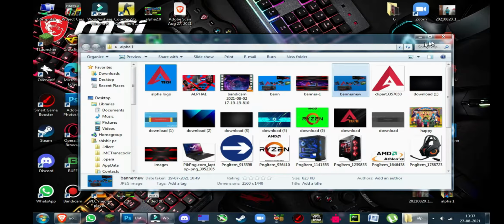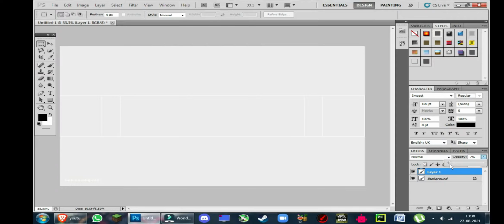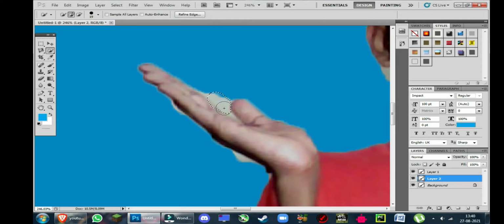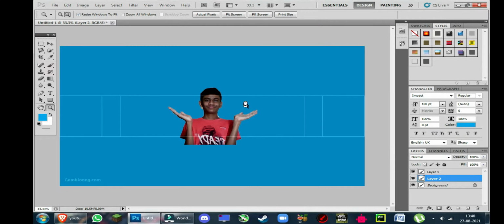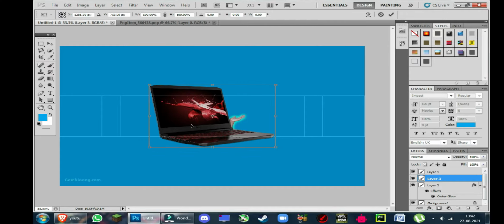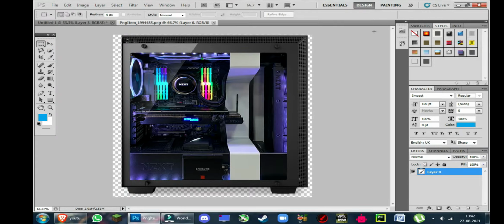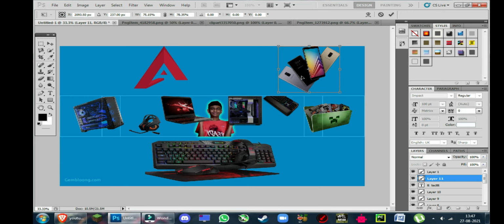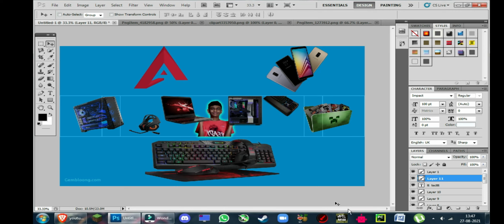LEARN HOW TO MAKE A BANNER OF YOUTUBE 🤔🐱‍👤